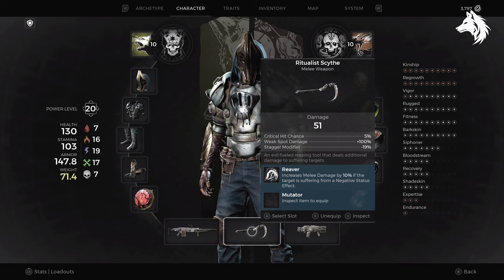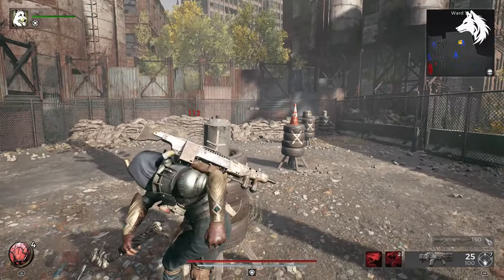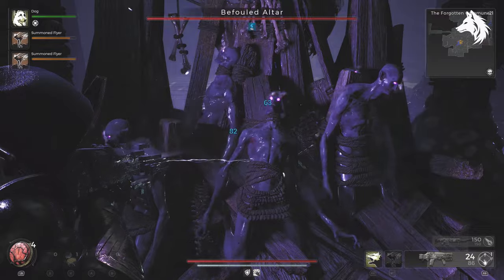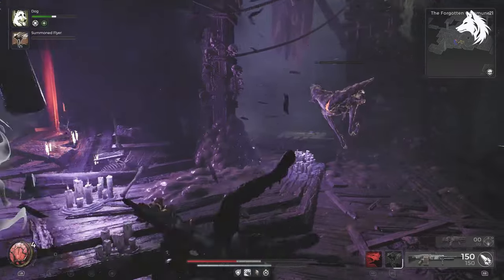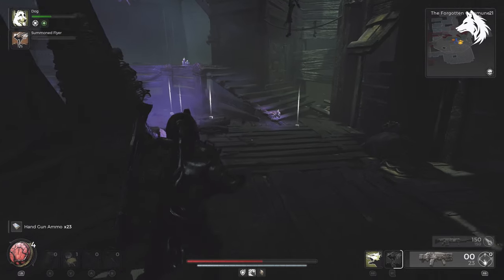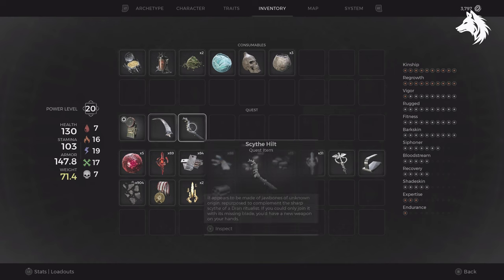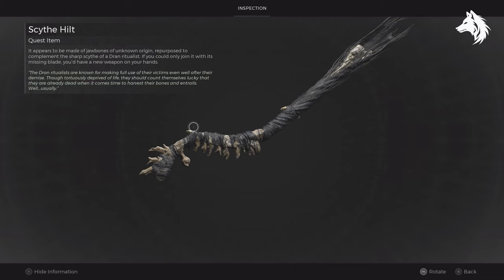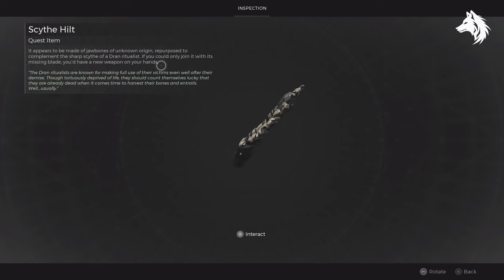How To Unlock the Ritualistic Scythe Weapon - Remnant 2: The Awakened King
How to unlock the Ritualistic Scythe Weapon in the Remnant 2 DLC The Awakened King.

*Timestamps*
0:00 - Intro
0:16 - Befouled Altar
0:35 - Scythe Blade
0:51 - Scythe Hilt
1:03 - Craft The Ritualistic Scythe

LunarGaming remnant2 remnantii remnant dlc, remnant awakened king, remnant 2 weapons, remnant 2 armours, remnant 2 secrets.